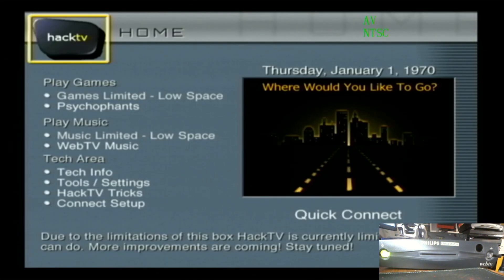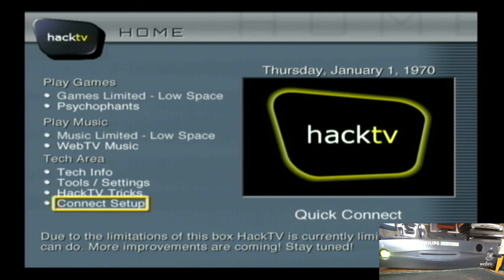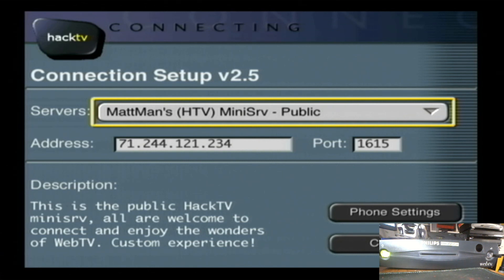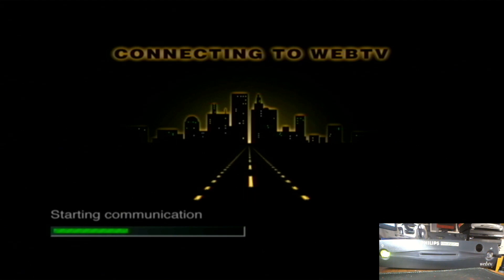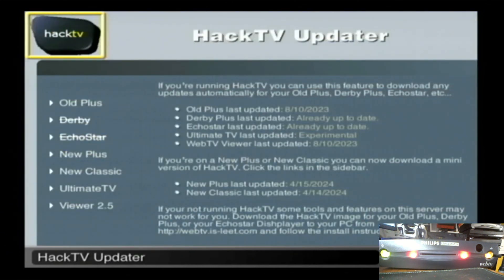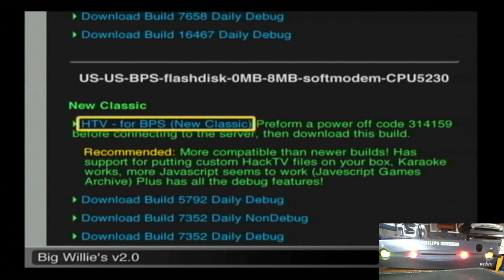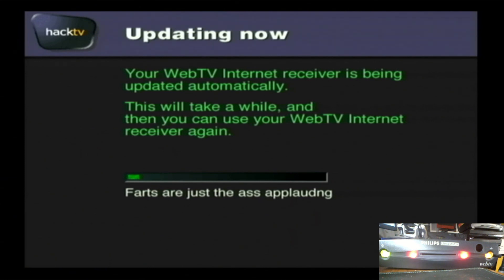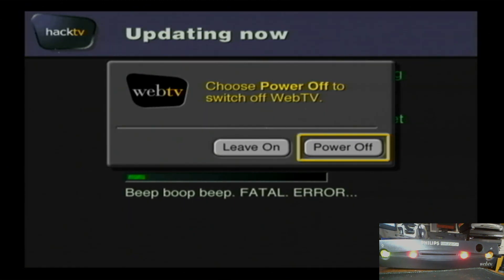Install HackTV on a Newer Model WebTV Plus and Classic - Updated Method.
New Updated Method!

This video shows you how to connect to the HackTV Mini WebTV server and install HackTV for newer model WebTV Plus or classic systems. The ones that do NOT have a  hard drive. Models listed below.

RCA  RW-2110  New Plus  or  RW-2100 New Classic
Sony  INT-W250  New Plus   or  INT-W150 New Classic
Philips  MAT-976  New Plus  or  MAT-965 New Classic

If you have the older model WebTV Plus (With a Hard Drive) for full instructions on how to install.  HackTV on the Older Plus has way more features!